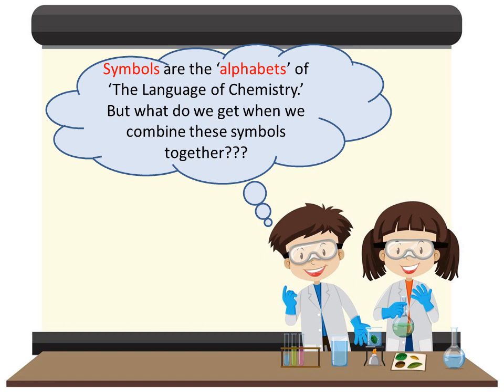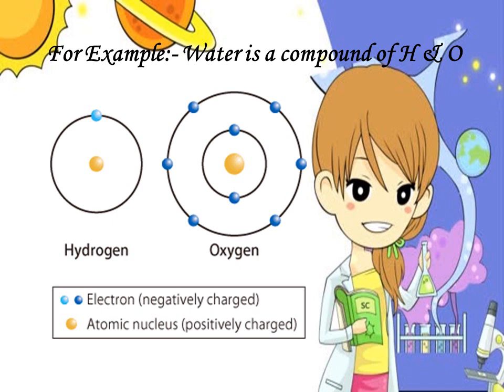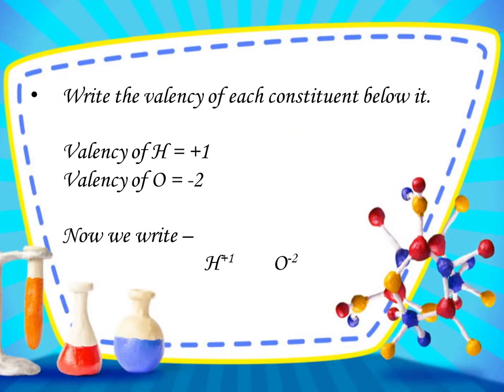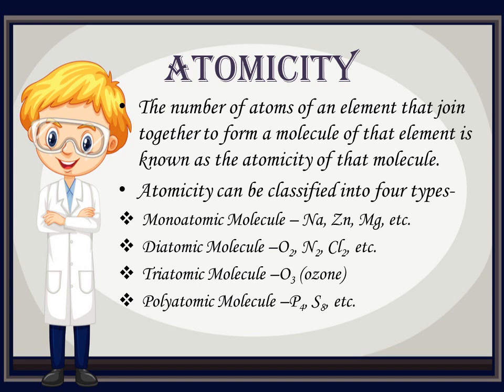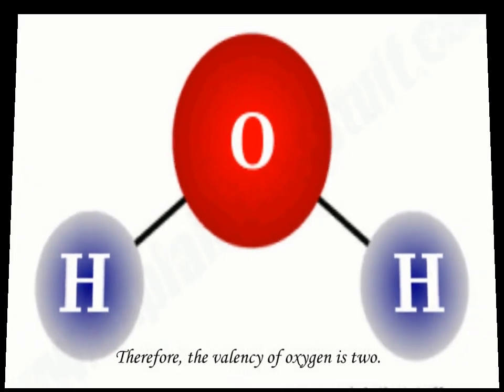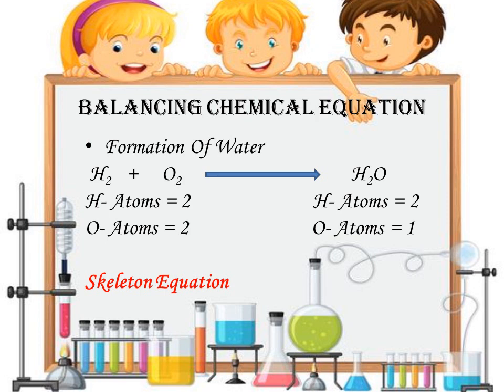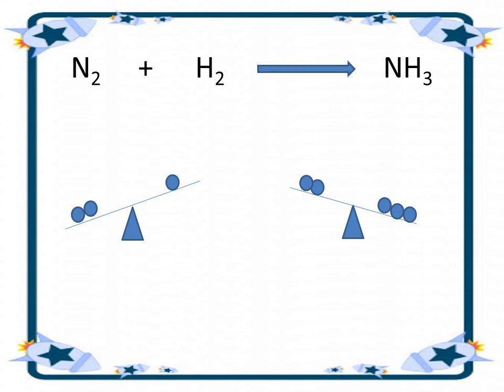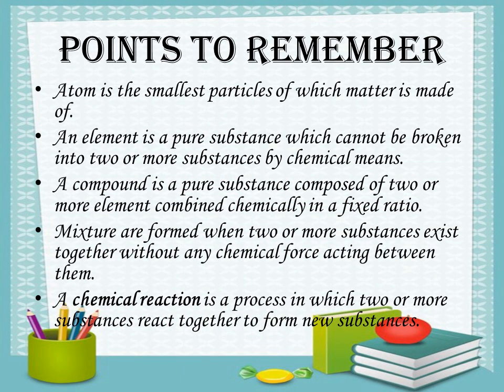May Week 1 Class 7 Science Chapter-5 matter and chemical formulae part 2 by Bhagyalaxmi Madam